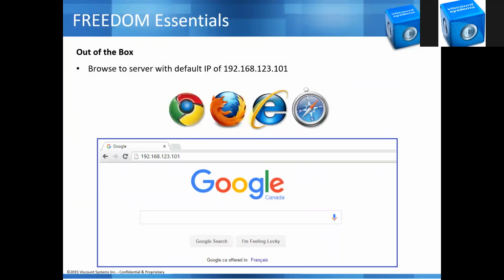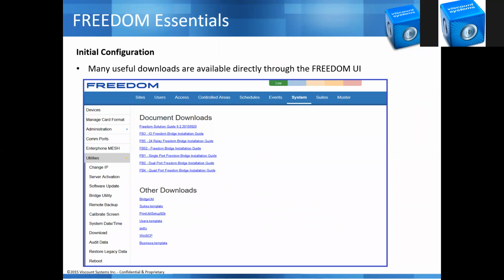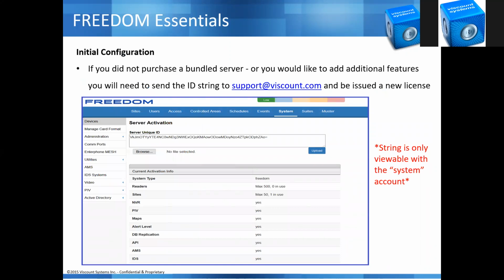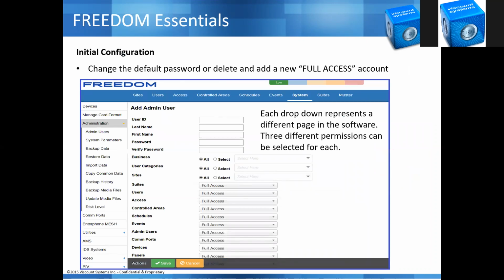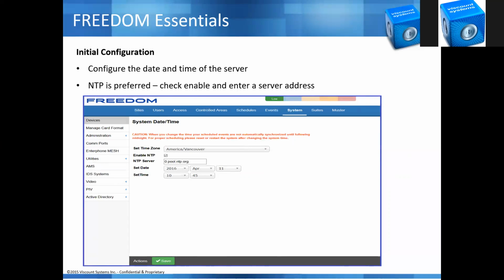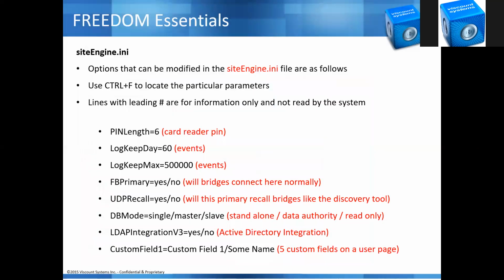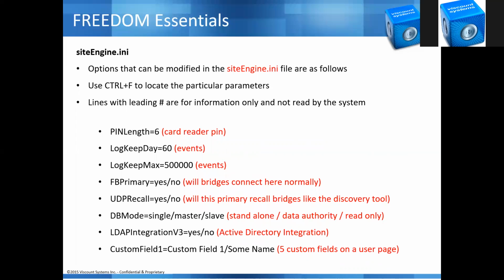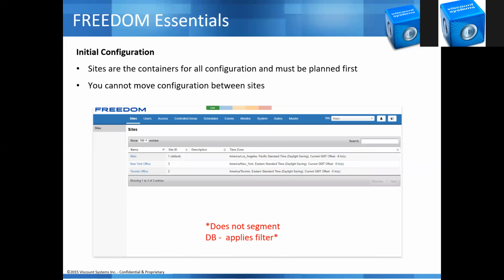FCT100 5 Initial Configuration